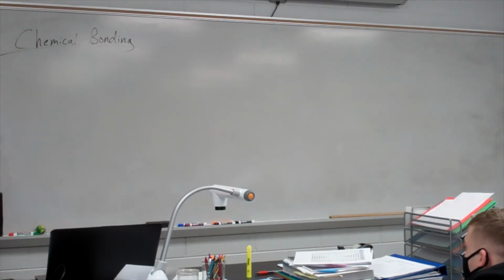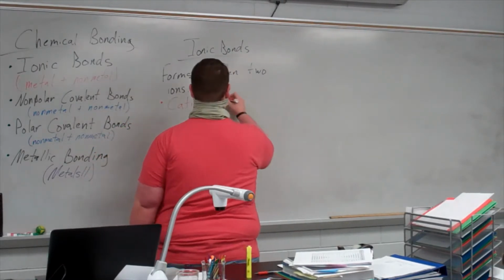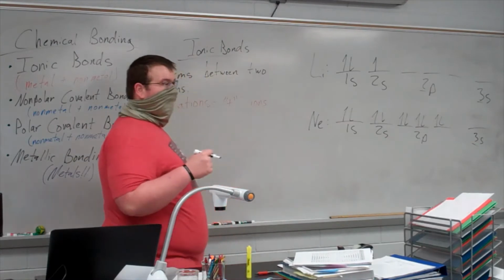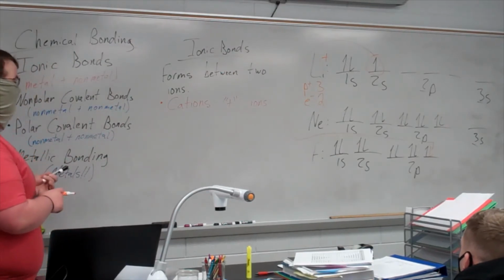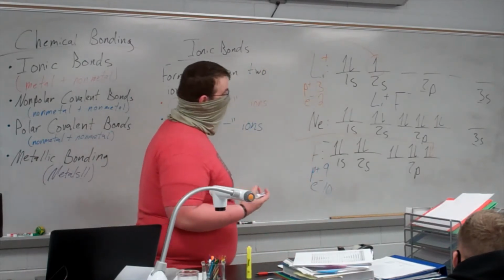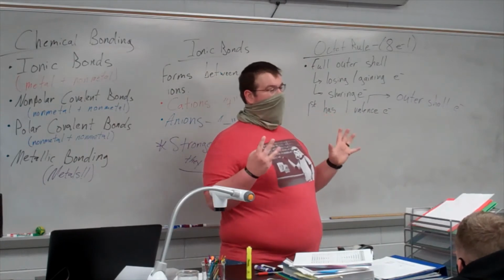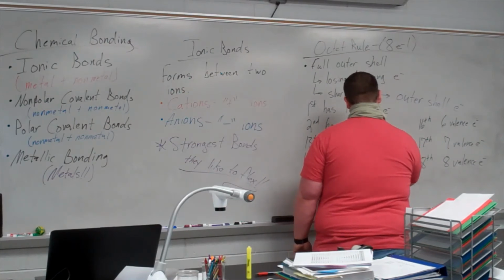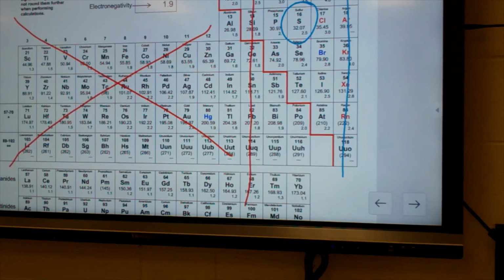Introduction to Bonding